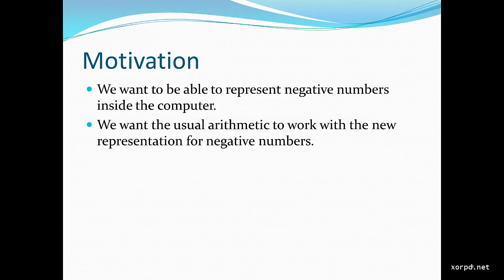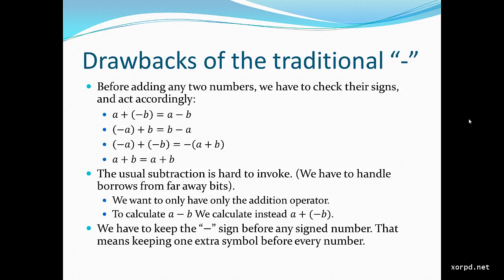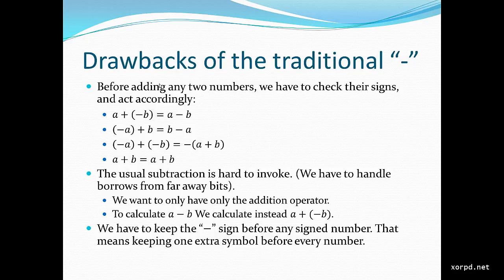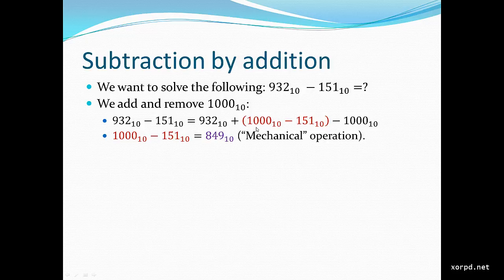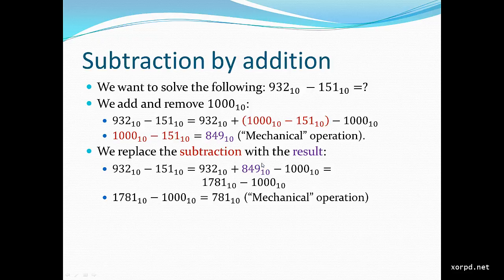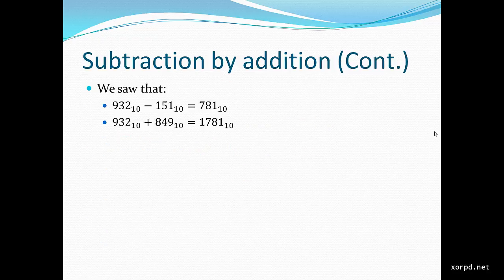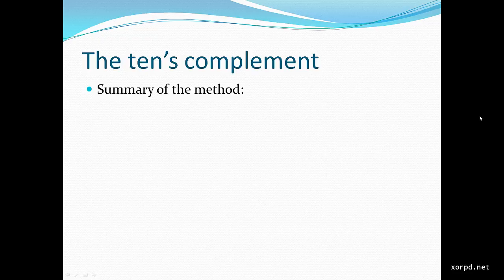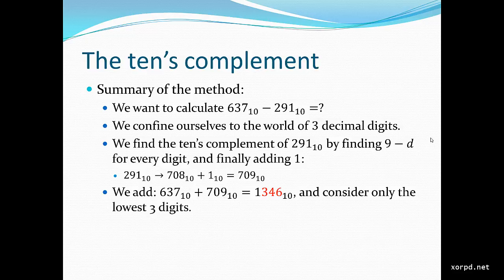006 Signed Numbers Part 1